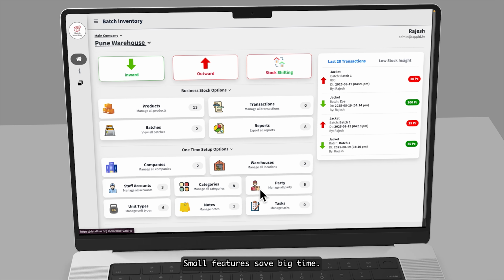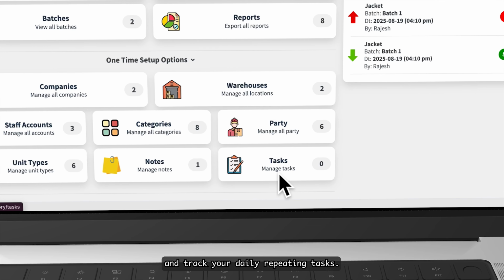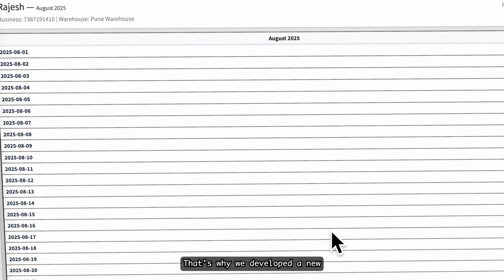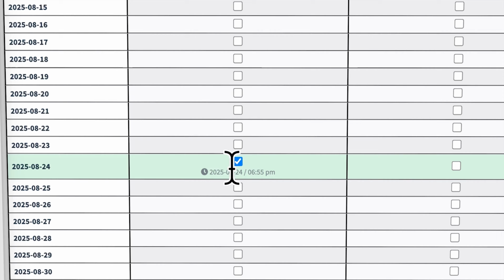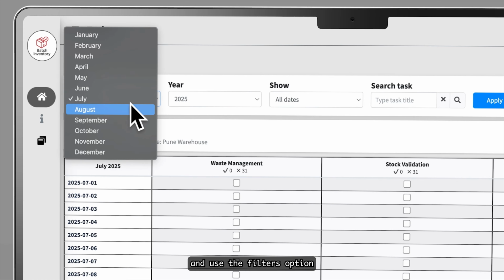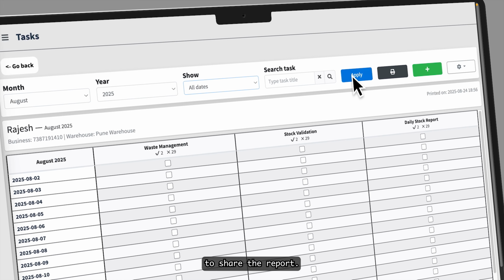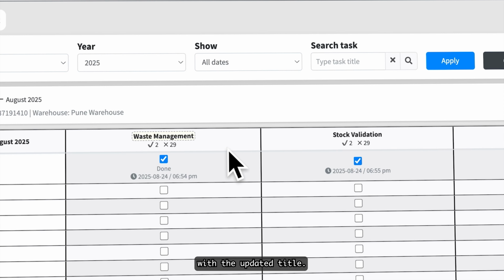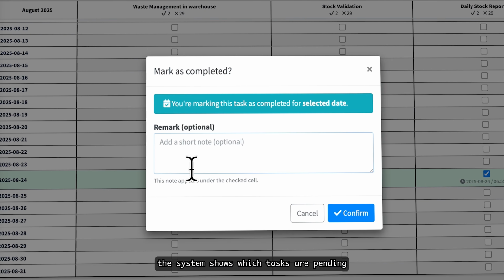Batch Inventory - Daily Task Board | Manage & Track Your Repetitive Tasks | Rappid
Batch Inventory

Learn how the new Daily Task feature in Batch Inventory helps you organize, track, and complete repetitive day-to-day work — quickly and without fuss. In this short demo we show how to add tasks, reorder them, mark them complete (with optional remarks), capture timestamps for back-dated completions, filter by status, and export or print reports. This feature is personal to each user and built to make your daily workflow predictable and reliable.

How to add a new daily task in seconds

Reordering tasks and saving a preferred sequence

Marking tasks complete with optional remarks and automatic timestamp capture

Monthly view using month & year selection for full overview

Filtering by Complete / Uncompleted and other filters for quick focus

Printing or saving task reports as PDF for sharing or records

Use cases: reduce missed chores, improve daily discipline, streamline operations